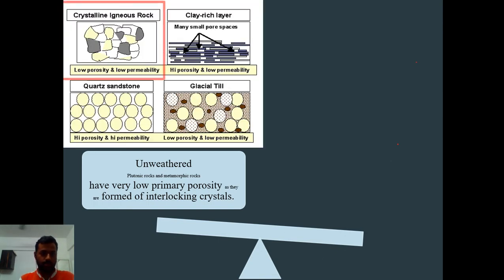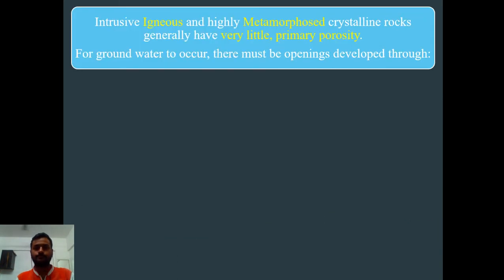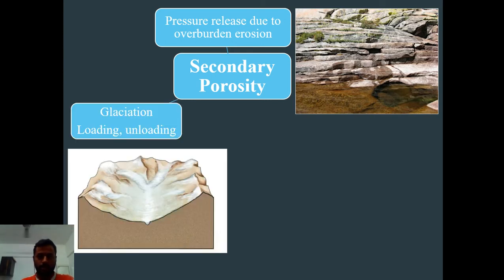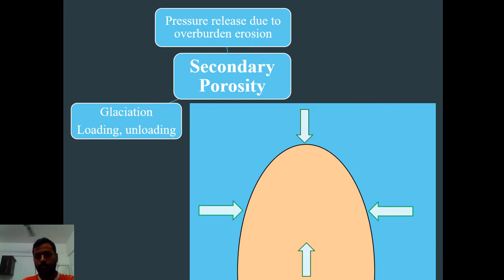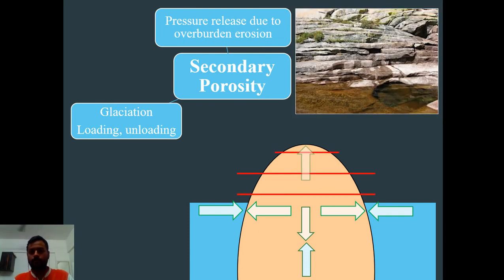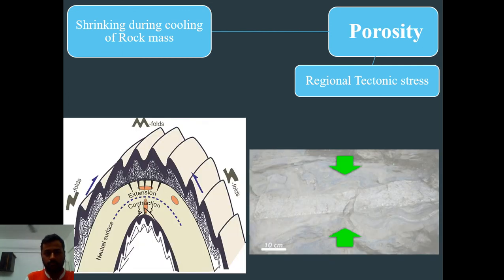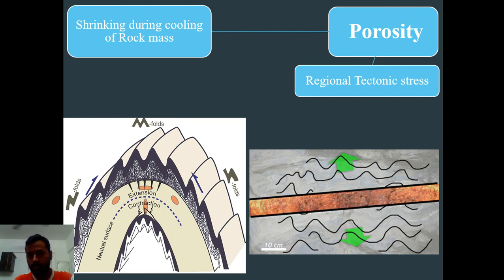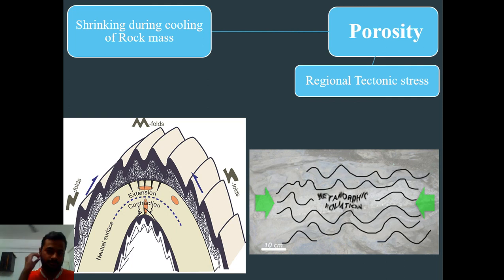Porosities of Igneous and Metamorphic Rocks Part-2 10Nov2022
Porosities of Igneous and Metamorphic Rocks 2
Msc-2, Sem-3, Hydrogeology

Note :
I dont claim ownership to any content used in my presentation. I took those pictures, contents available on the internet. They belong to their original owners. I just used them for education purpose. I dont earn any money out of this, this is for pure educational purpose.

References for resources :
1. C.W. Fetter – Applied Hydrogeology – 4th edition - 2001
4. Behavior of Water- Drs. Timothy Bralower and David Bice, Professors of Geosciences, College of Earth and Mineral Science, The Pennsylvania State University.
5. Images from various websites